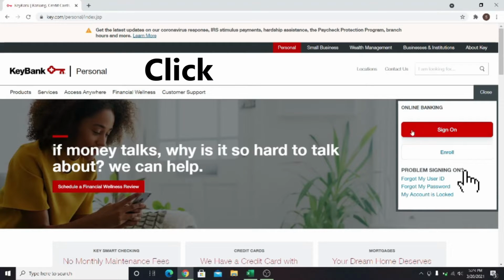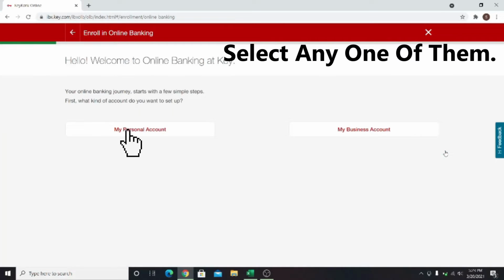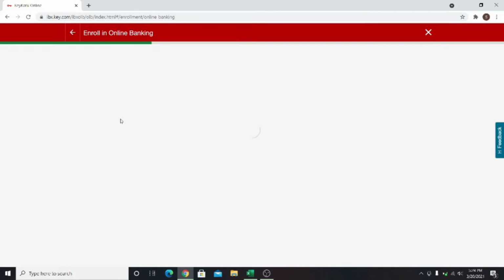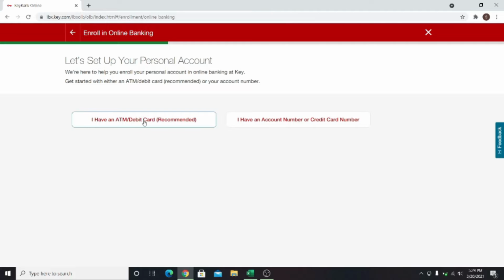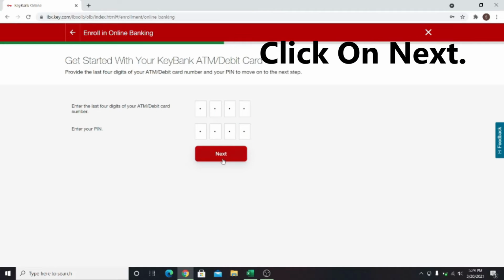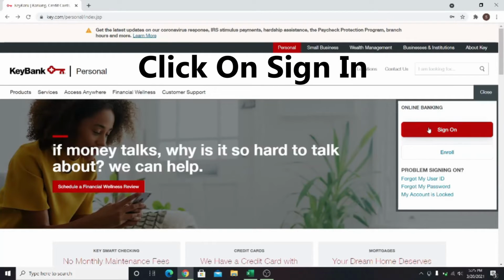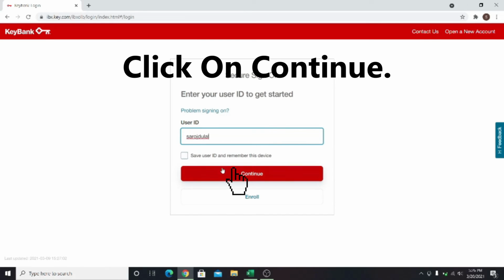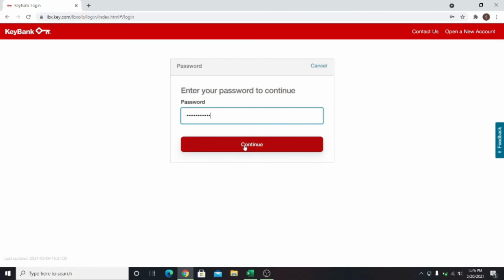How To Login Into Key Bank Login?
Hey Everyone. Today's Tutorial On How To Login Into Key Bank.